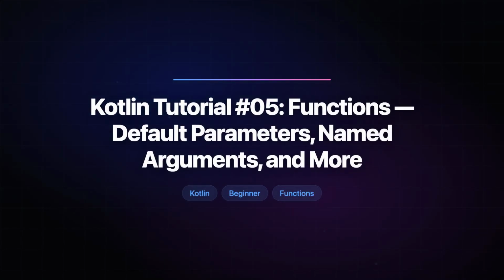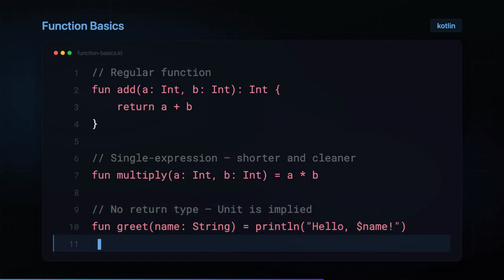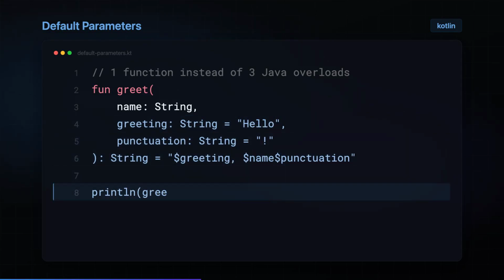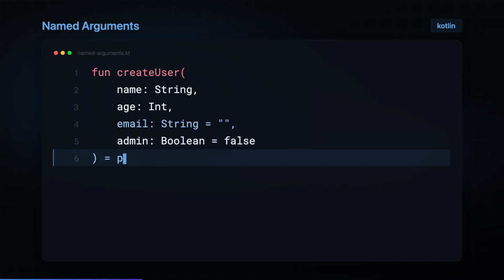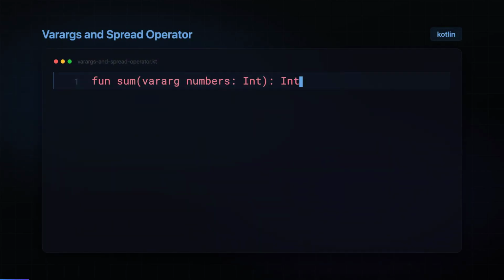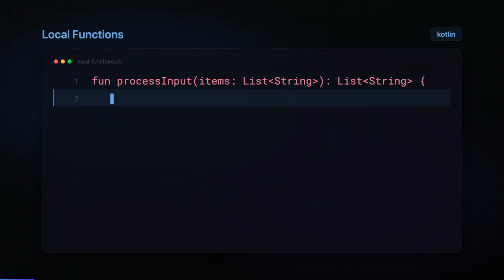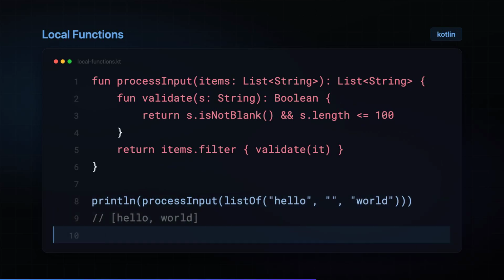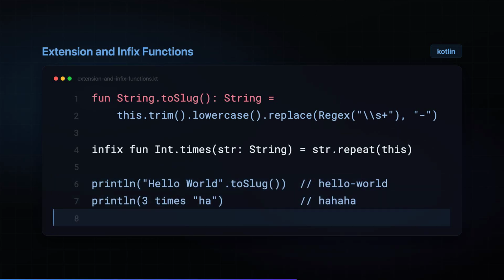Kotlin Tutorial #5: Functions — Default Parameters, Named Ar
Kotlin functions start with `fun`. In this Kotlin Tutorial #5, you will learn 6 core concepts including Function Basics — with clean code examples.

⏱ Chapters:
0:00 Intro
0:03 Function Basics
0:22 Default Parameters
0:41 Named Arguments
1:00 Varargs and Spread Operator
1:18 Local Functions
1:37 Extension and Infix Functions
1:57 Outro

📚 What you'll learn:
• Function Basics
• Default Parameters
• Named Arguments
• Varargs and Spread Operator
• Local Functions
• Extension and Infix Functions